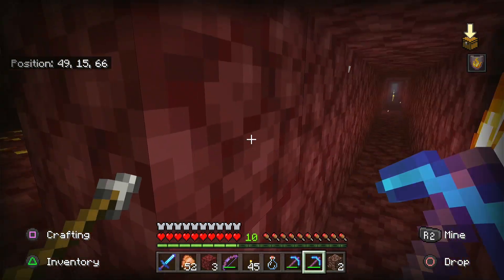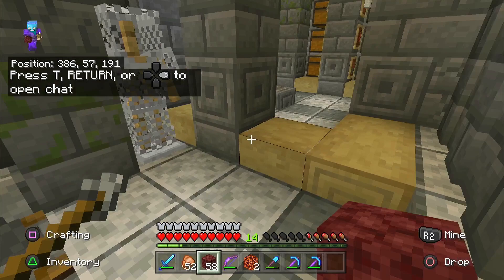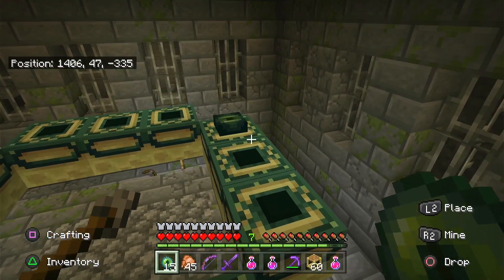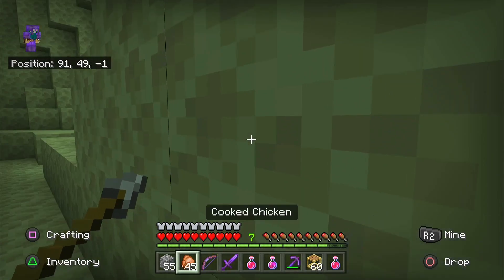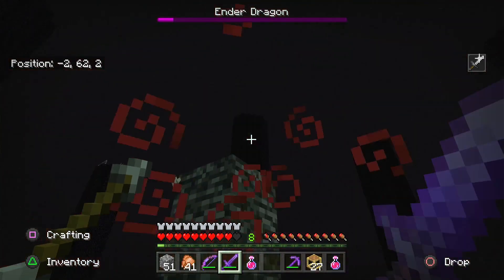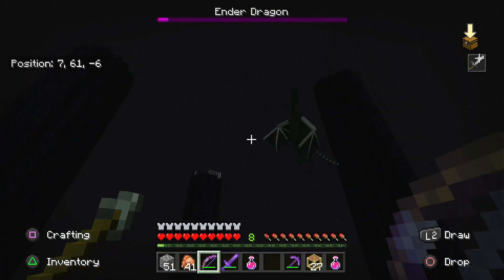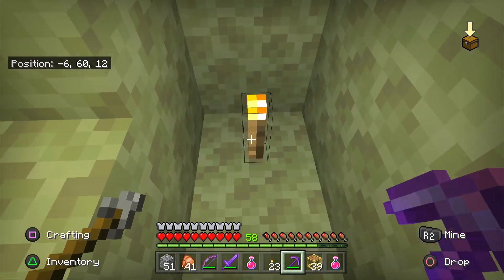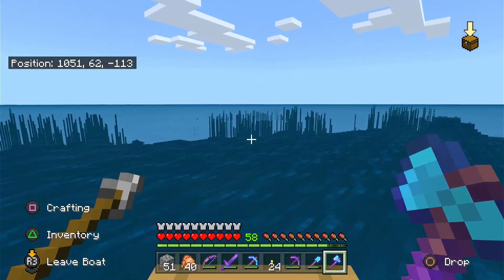Minecraft Bedrock Survival Let's Play Episode 10 - The Ender Dragon!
Episode 10 in my let's play survival series for Minecraft Bedrock on the PS4.

In this episode we take on mine ancient debris with beds and take on the Ender Dragon!

0:00 Ancient debris mining with beds!
3:23 Base update
7:11 Finding the stronghold
14:37 Fighting the dragon!

If you would like to play along, the seed is -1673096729